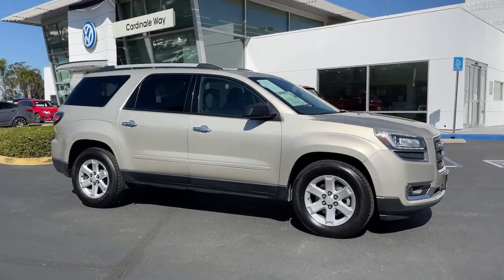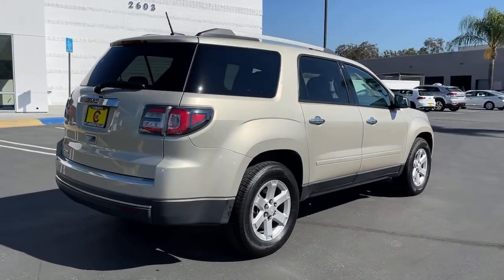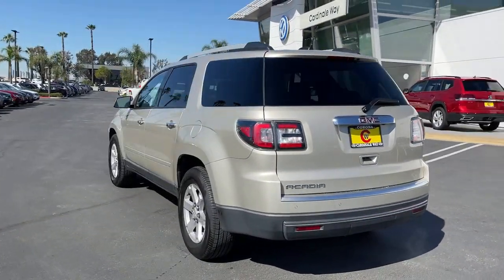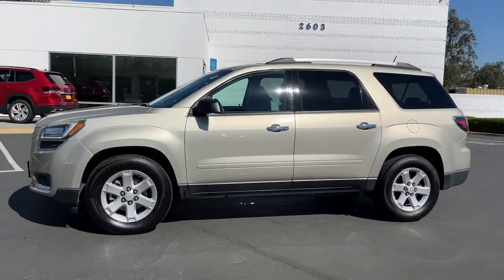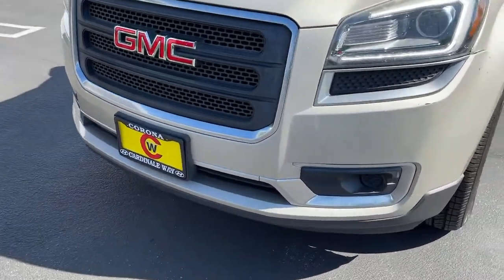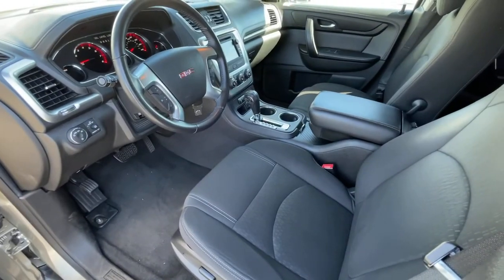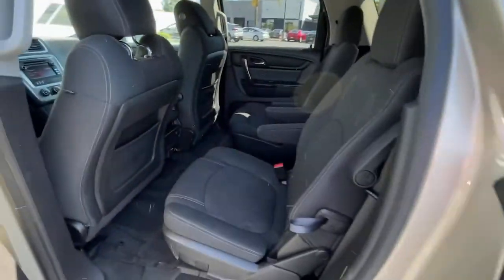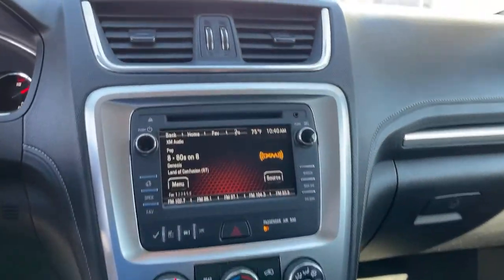2016 GMC Acadia Riverside, Temecula, Loma Linda, Orange County, Corona, CA H10238A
Sparkling Silver Metallic Used 2016 GMC Acadia available in Corona, California at Cardinale Way VW Corona. Servicing the Riverside, Temecula, Loma Linda, Orange County,  CA.

CARFAX One-Owner. Clean CARFAX. Sparkling Silver Metallic 2016 GMC Acadia SLE-2 FWD 6-Speed Automatic 3.6L V6 SIDI CLEAN CARFAX, LOCAL TRADE, ** MANAGER SPECIAL **, ONE OWNER, BLUETOOTH, MP3 CAPABLE, REAR VIEW CAMERA, ANDROID/APPLE CAR PLAY, Acadia SLE-2, FWD.brbrbrAwards:br  * 2016 KBB.com Brand Image AwardsbrExperience the CardinaleWay difference. We develop outstanding relationships were everybody wins. Prices do not include dealer installed Protection Package for $995.00. Proudly serving Inland Empire, Corona, Riverside, Ontario, San Bernardino, Chio, Chino Hills, Norco, Orange County, Yorba Linda 92882.brbrReviews:br  * Ride quality is smooth and compliant over most road surfaces; plenty of cargo capacity, even behind the third row; seating for up to eight passengers; earned top crash test scores. Source: Edmunds